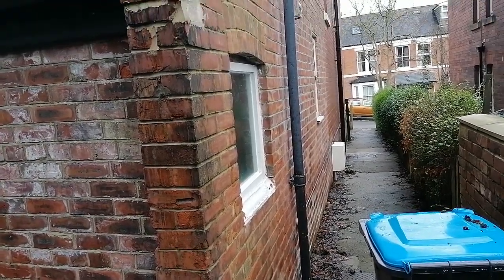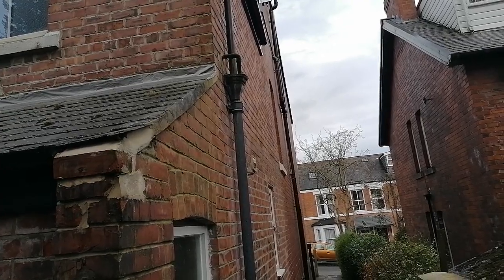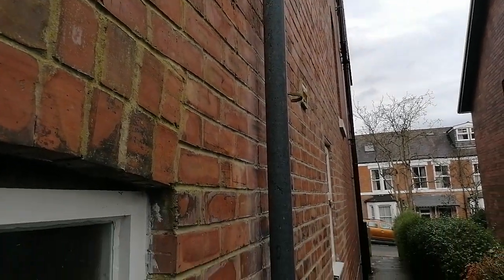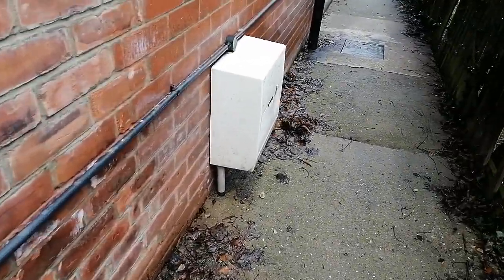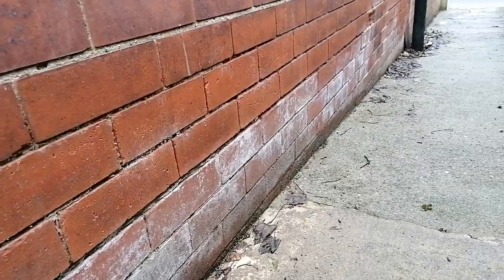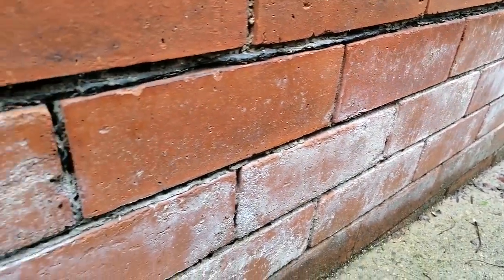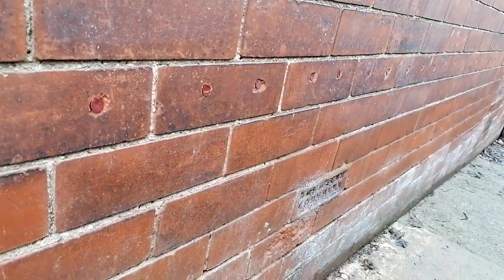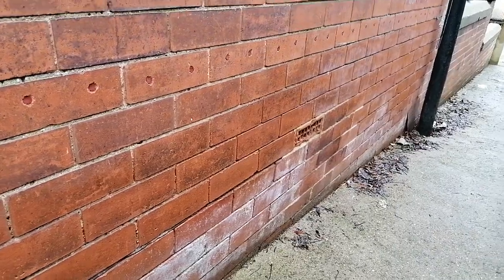Rising Damp? Damp proof course?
The client had a damp proof course installed after being told that their property did not have a damp proof course due to its age. A tiny bit of effort and a little bit of knowledge was all that was needed to prove otherwise.